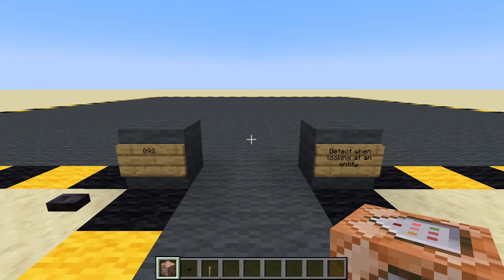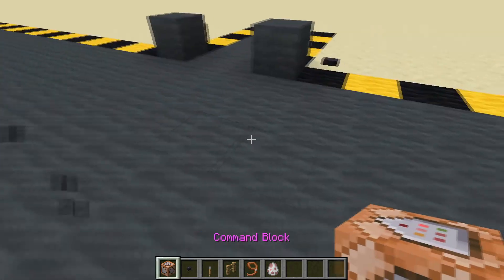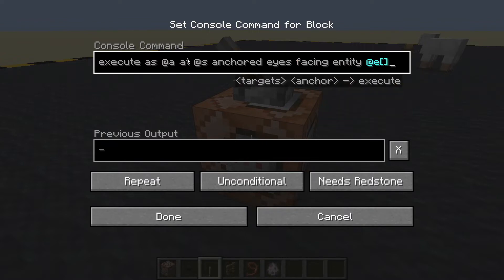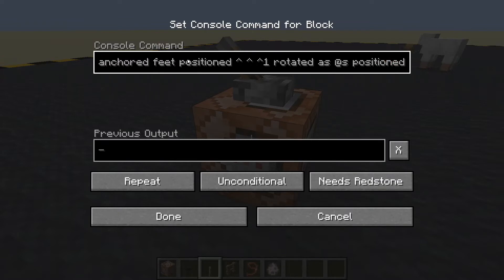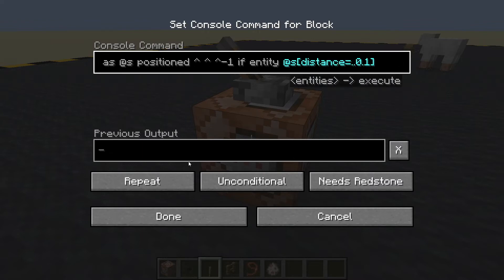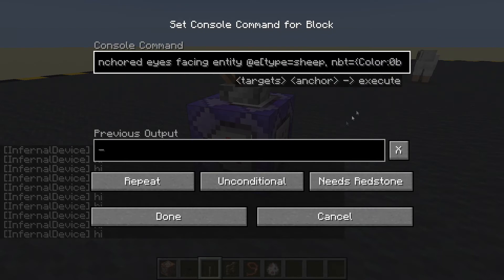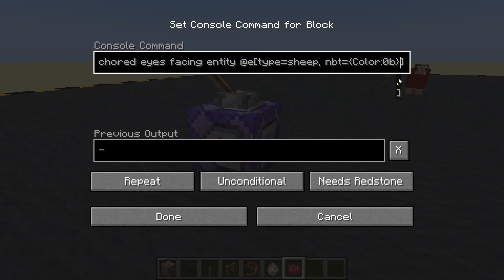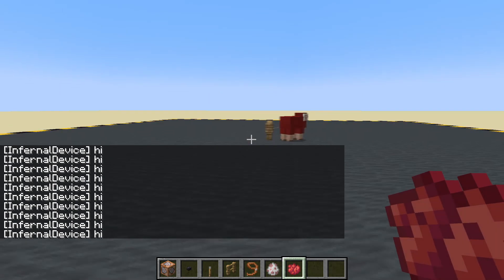92: Detect player looking at entity [Minecraft Map Making]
Ep92: Detect when the player is looking near a specific entity.

Commands used:
 Detect when looking at a sheep:
  execute as @p at @s anchored eyes facing entity @e[type=sheep,nbt={Color:7b}] eyes anchored feet positioned ^ ^ ^1 rotated as @s positioned ^ ^ ^-1 if entity @s[distance=..0.1]

NBT Colour Values:

0: White
1: Orange
2: Magenta
3: Light Blue
4: Yellow
5: Lime
6: Pink
7: Gray
8: Light Gray
9: Cyan
10: Purple
11: Blue
12: Brown
13: Green
14: Red
15: Black